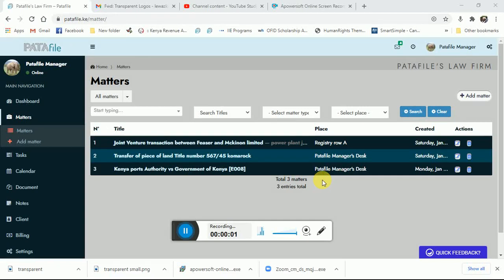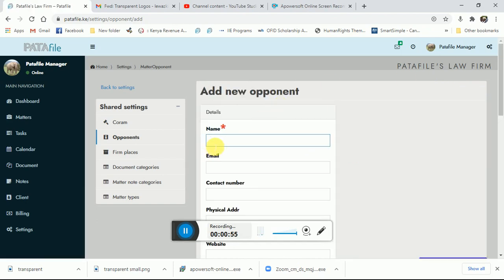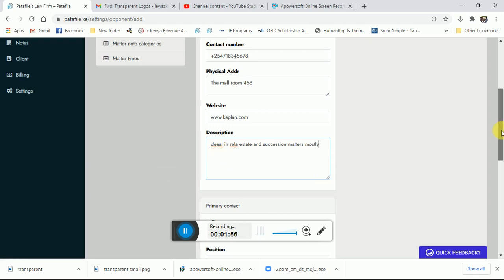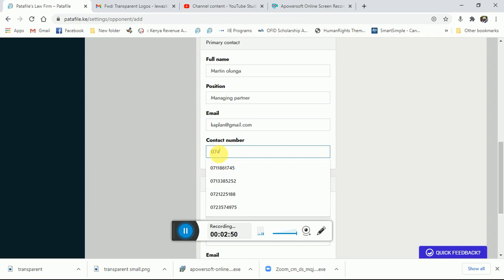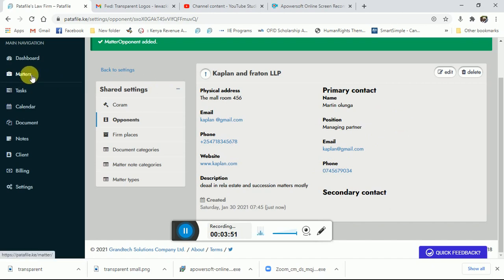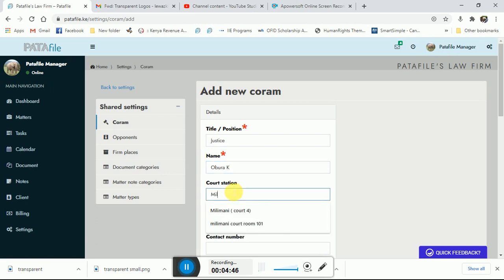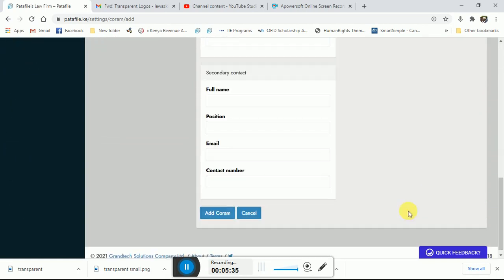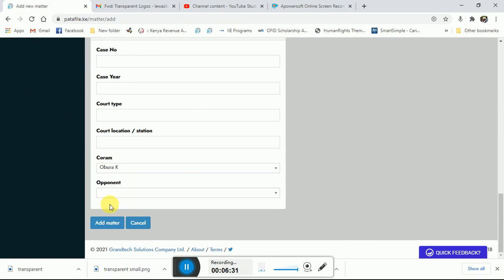STEP 4.3: How to add opposing counsel and court details to a matter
get ready information on the opposing counsel to streamline communication between you as the case progresses